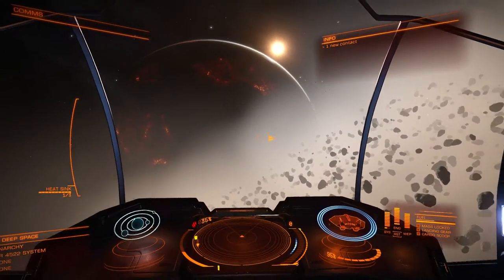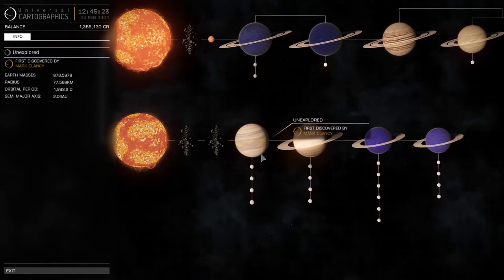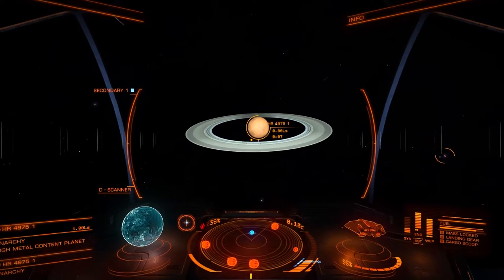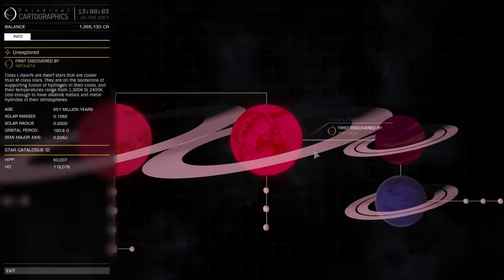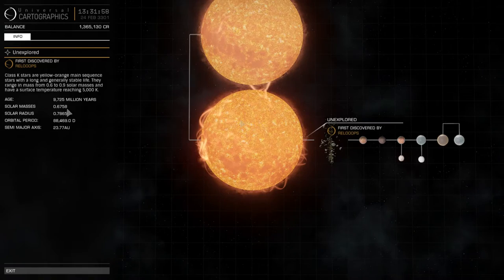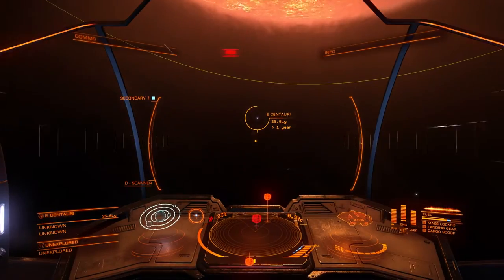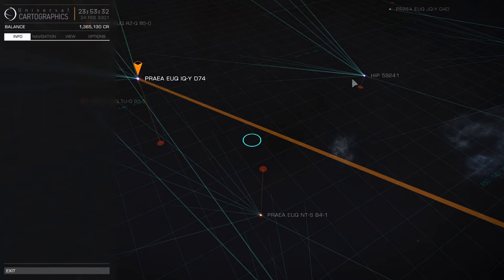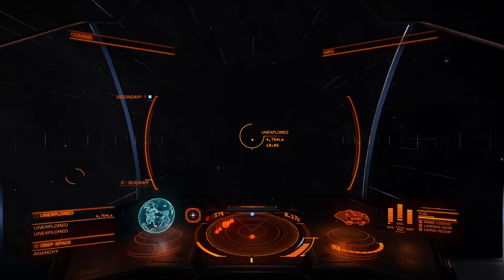Elite Dangerous - Asp, Explorer | Strange New Worlds | Let's Play #20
Exploring the Galaxy in my Asp.